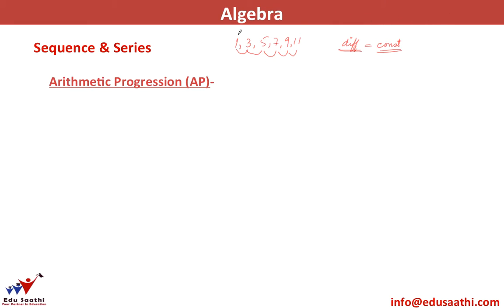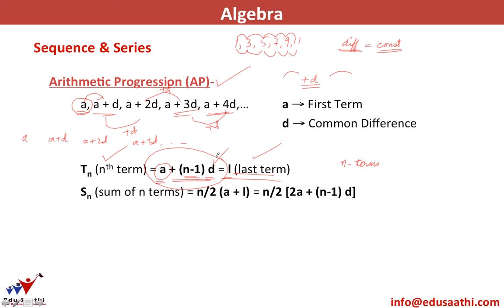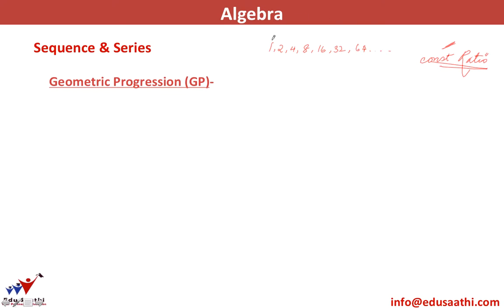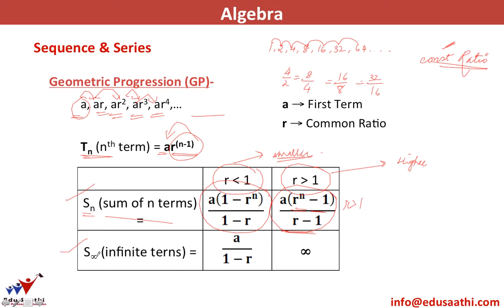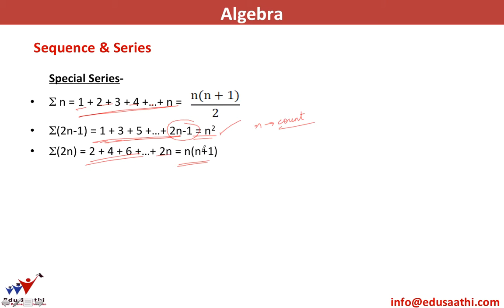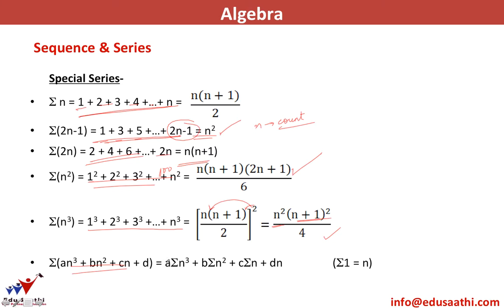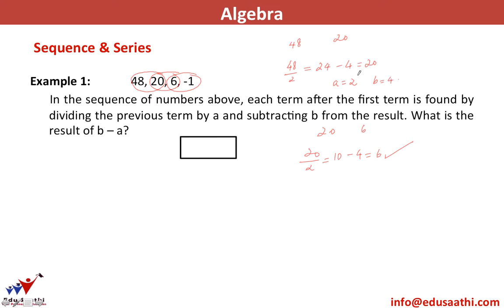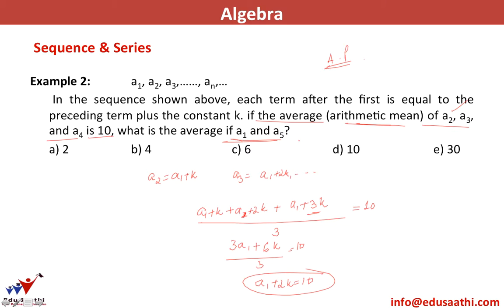Algebra for GRE/ GMAT: (Part 5 of 5): Sequences & Series